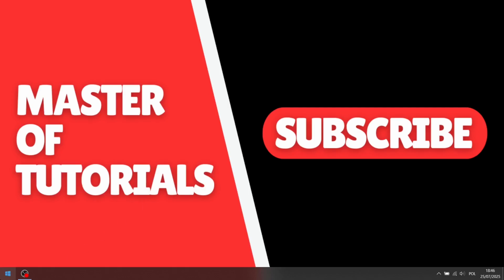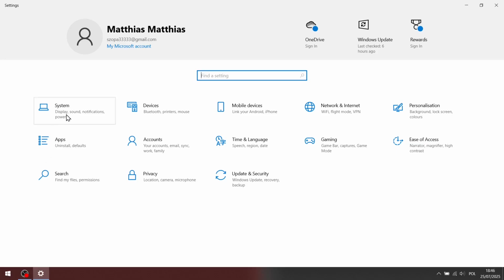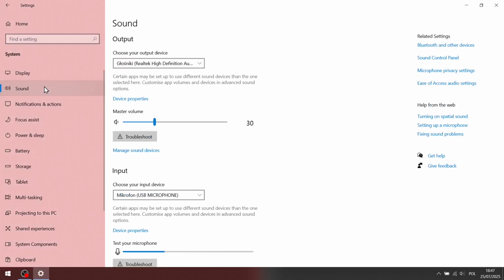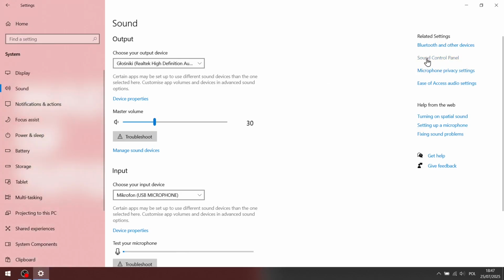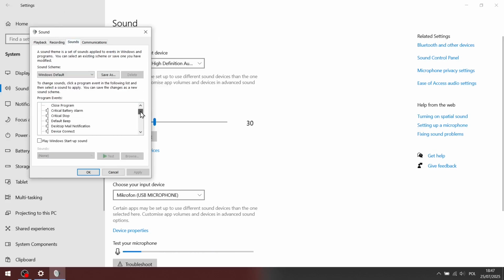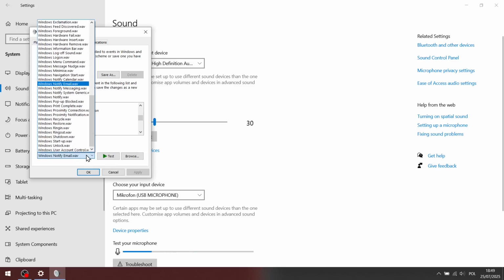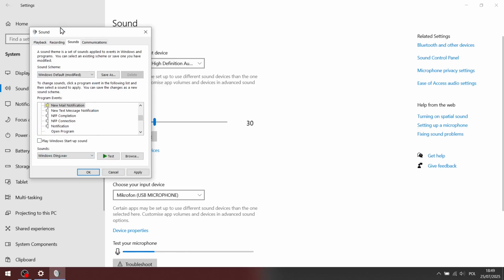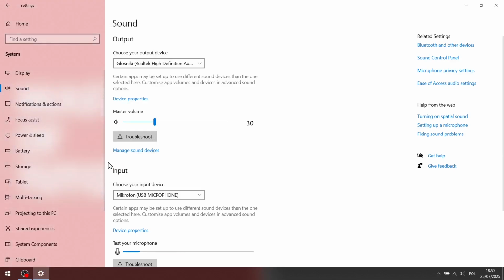How to Change the New Mail Notification Sound in Windows 10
Want to change the sound Windows plays when you get a new email? This quick guide walks you through changing the new mail notification sound using the Sound Control Panel in Windows 10. Use system sounds or add your own custom .wav file!

(1) Right-click the Start button and select Settings
(2) Click on System
(3) In the left sidebar, choose Sound
(4) On the right, click Sound Control Panel under Related Settings. This opens the classic Sound window
(5) Go to the Sounds tab
(6) Under Program Events, scroll down and select: New Mail Notification
(7) In the Sounds dropdown below, select a different sound from the list OR click Browse to choose a custom .wav file
(8) Click Apply, then OK
✅ Your new mail alert sound is now customized!